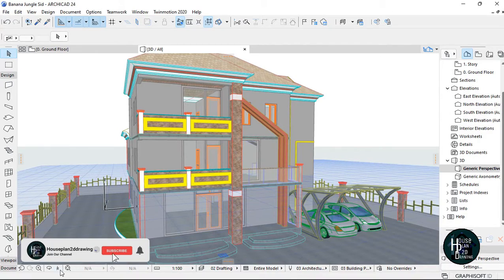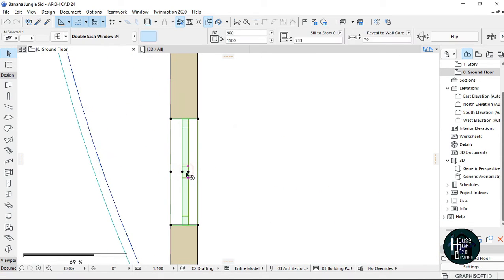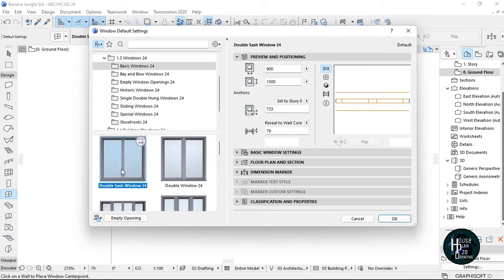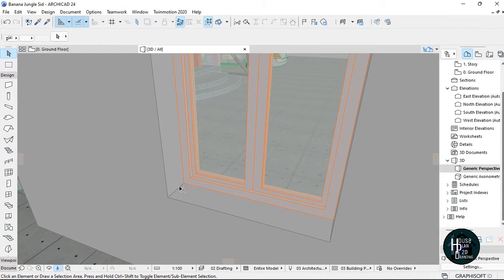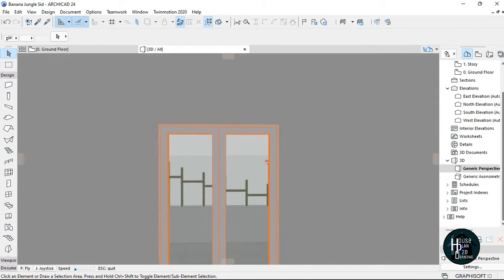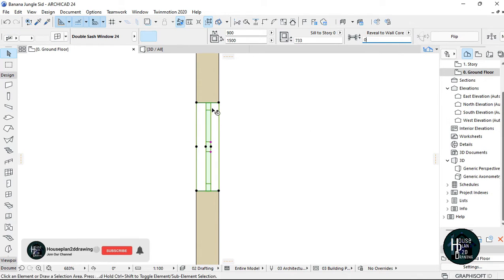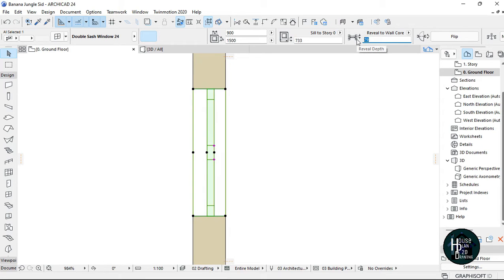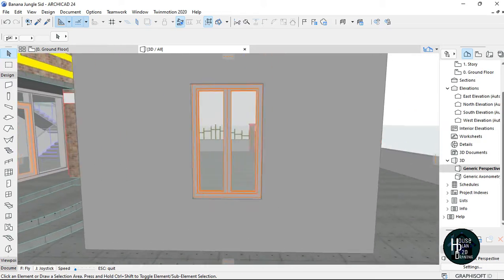Quick Tip On Window Settings (Placing Windows In The Centre)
Hello viewer, Welcome to houseplan2ddrawing, In this video tutorial you will learn